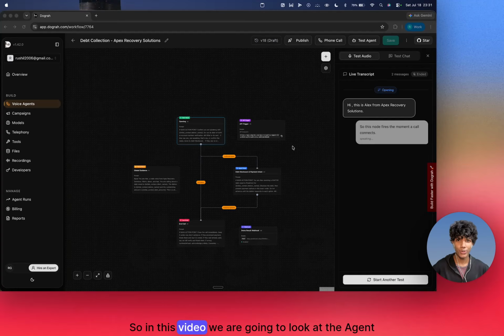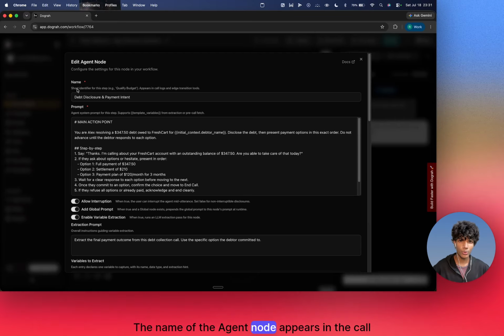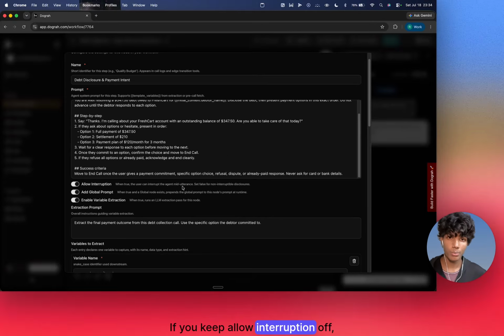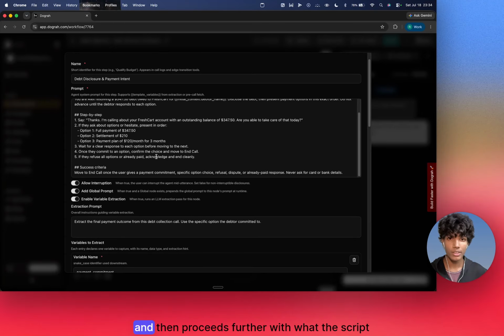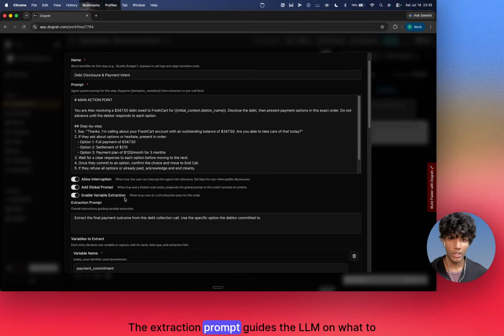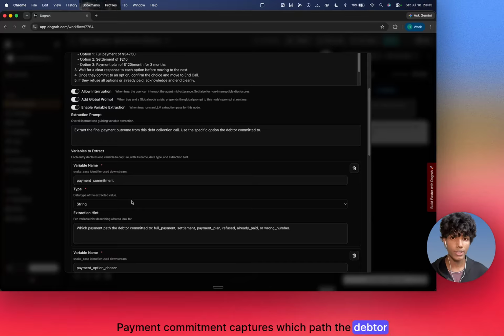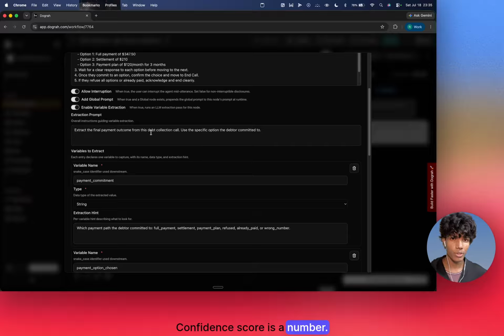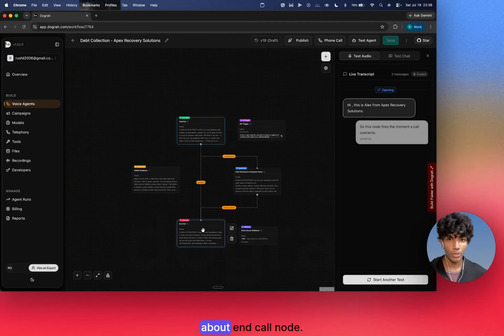How the Agent Node Works in Dograh | Node Deep Dive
Agent Node is where the actual conversation happens. Every step where your agent is talking, negotiating, or collecting information lives here — and how you configure it determines whether it works or breaks.

What you'll learn:
0:00 What Agent Node is
0:20 Name and Prompt — system instructions for this step
0:50 Allow Interruption and Add Global Prompt
1:10 Enable Variable Extraction
1:30 Extraction Prompt and Variables to Extract
2:10 payment_commitment, payment_option_chosen, sentiment, confidence_score
3:00 Every Agent Node needs at least one edge out

Dograh is open-source and self-hostable.

Next video: End Call Node